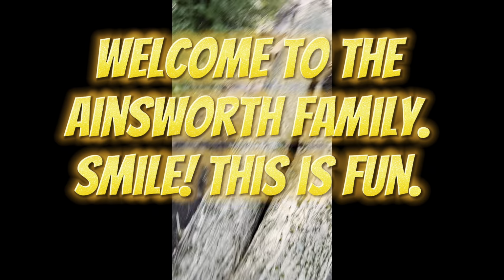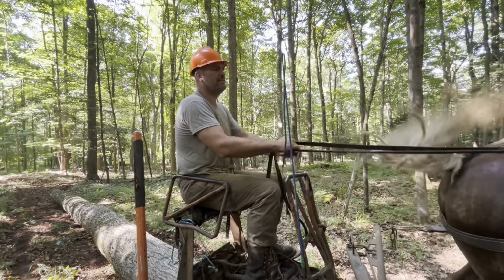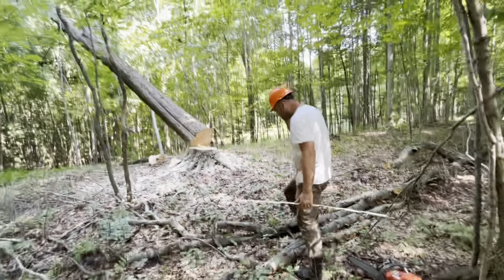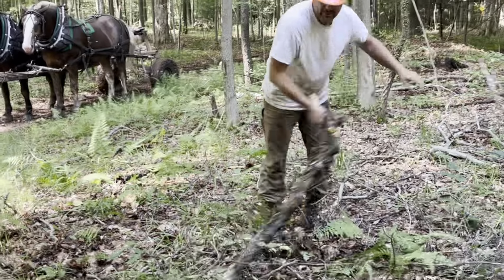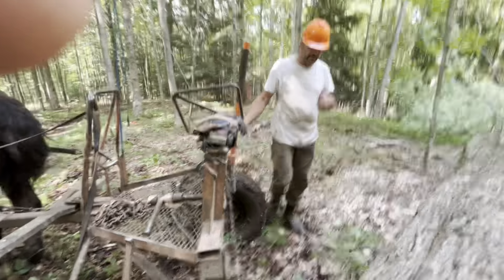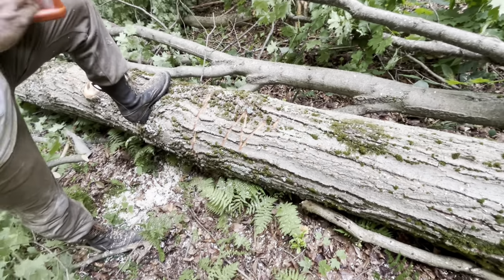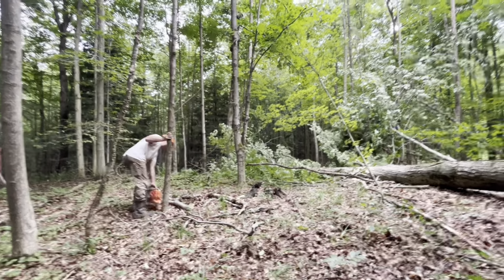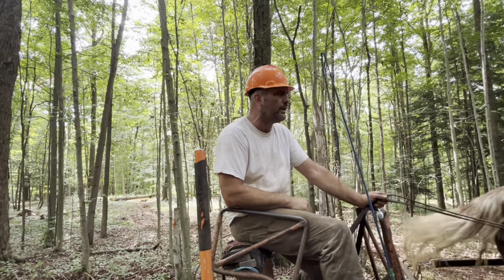Pushing through a frustrating day. It beats working for a living.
The boys got off on the wrong foot by forgetting a collar. Not a bad day, but not the usual silly, fun vibe. It’s part of life, and how you deal with frustration says a lot about your horsemanship. As always, some good tips and insights into horselogging and horsemanship.